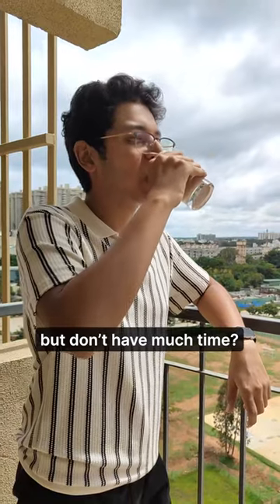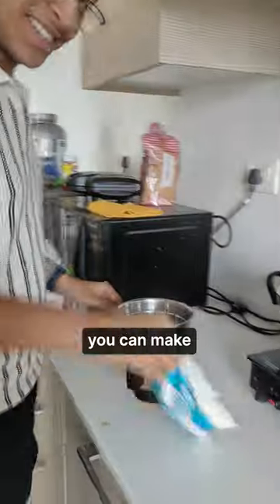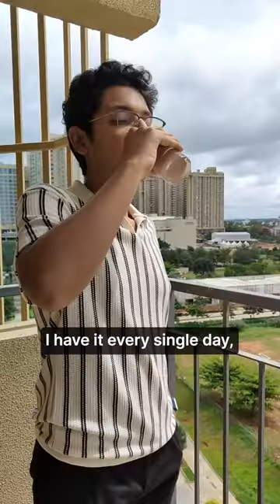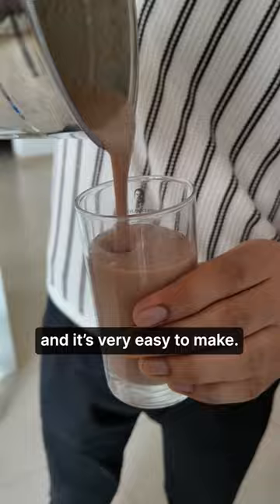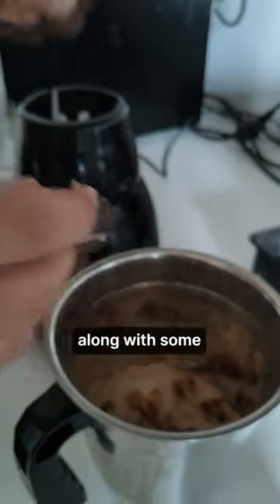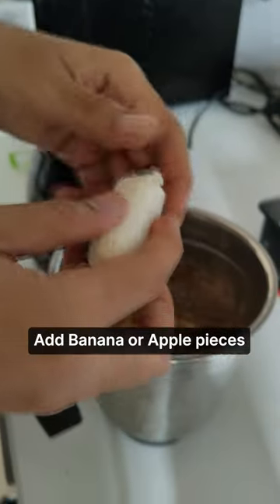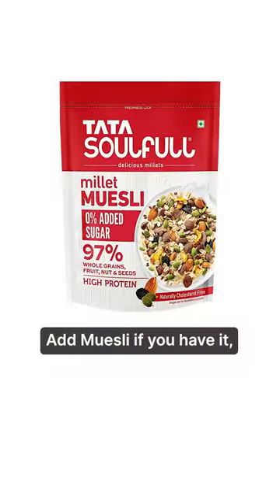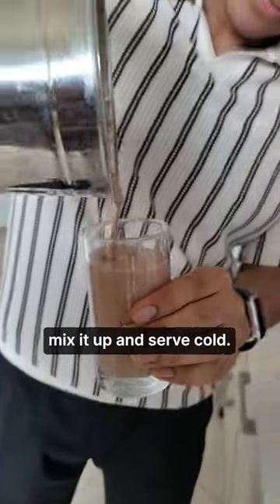EASY Healthy High Protein Shake In 2 Minutes 💪 | Ishan Sharma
Homemade High Protein Shake In 2 Minutes 💪 | Ishan Sharma

3 Books You Should Read